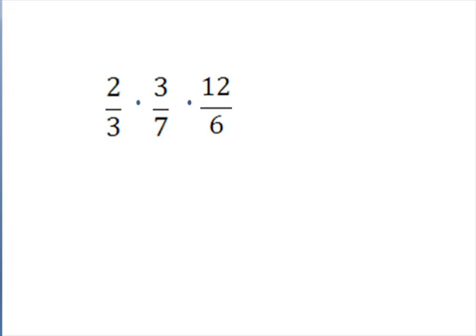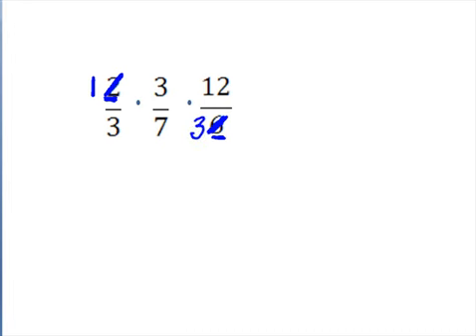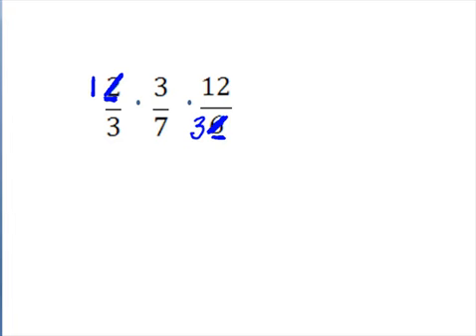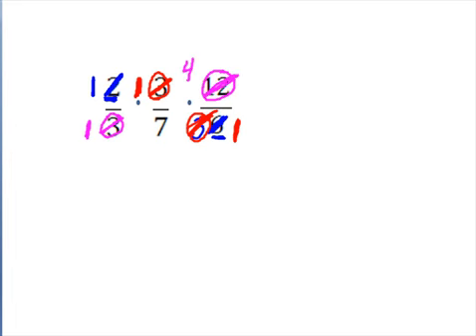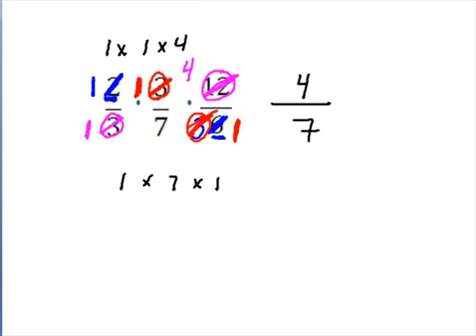Page 492 Top